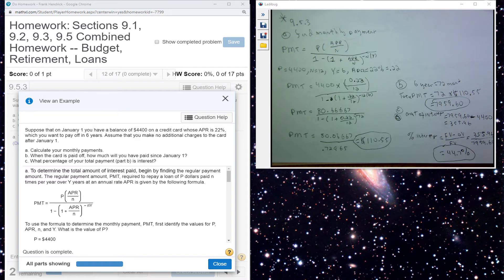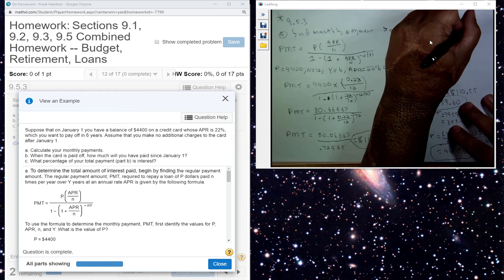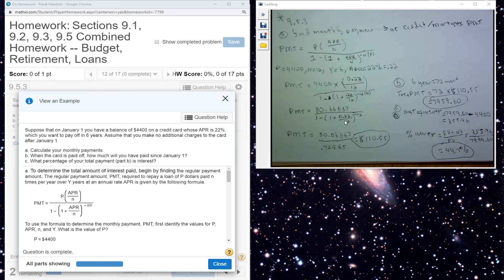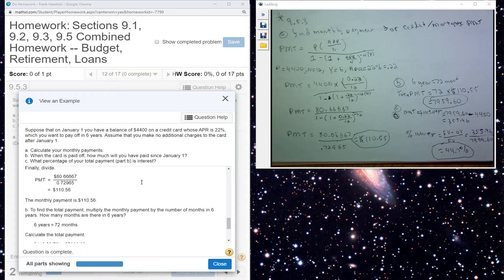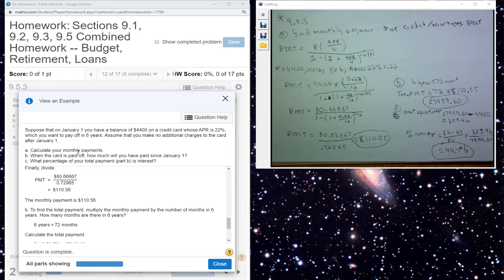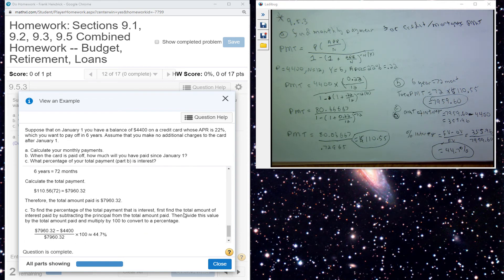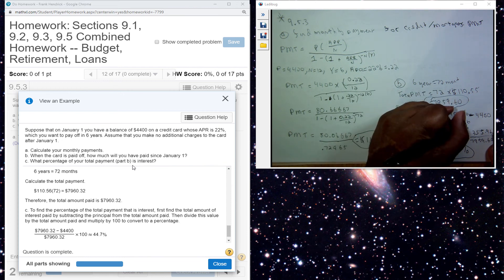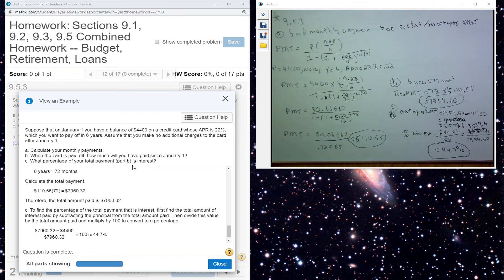1549 5 3